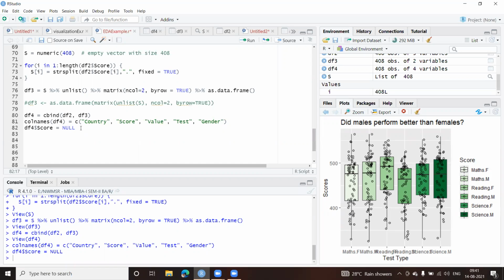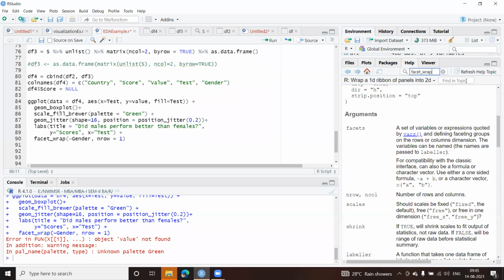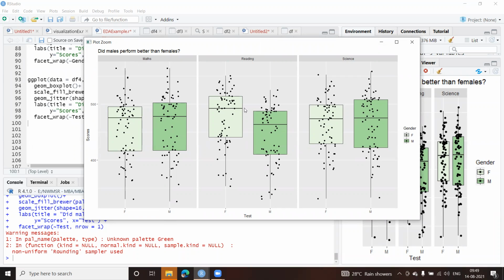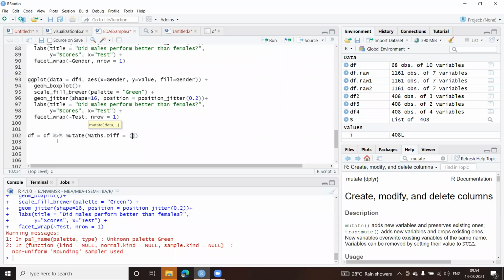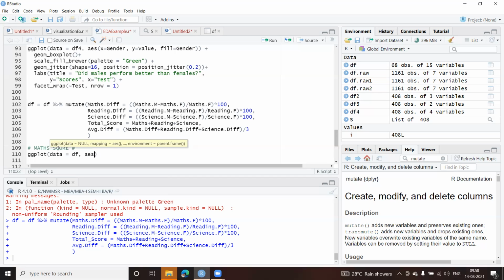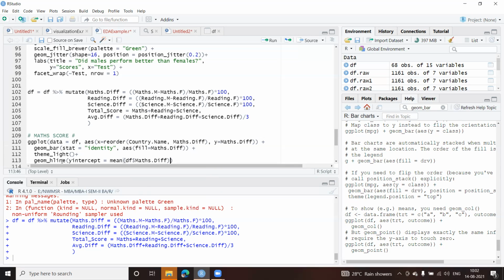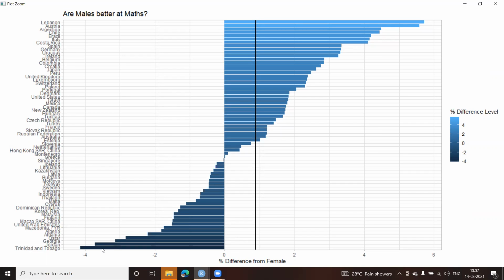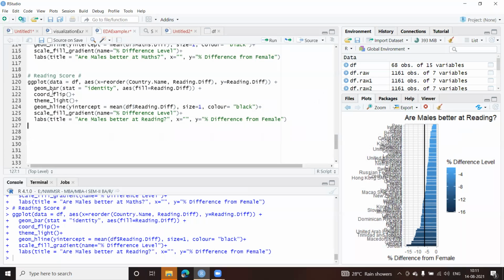BA using R 14-8-2021 Part 2